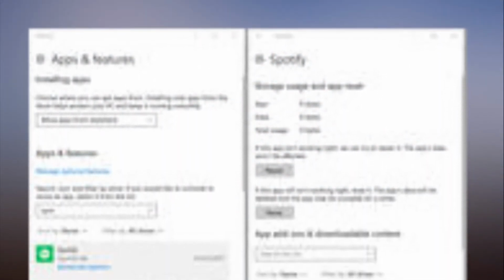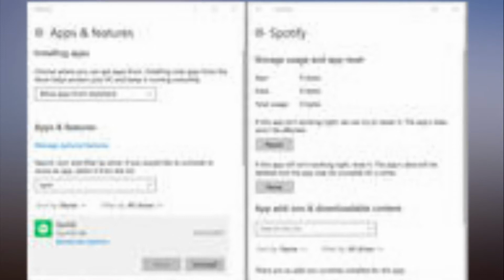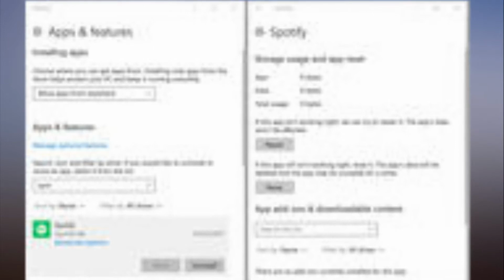Windows 10 tip Use the hidden repair option to avoid uninstalling an app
Use the search box to filter the list instead of scrolling to find a specific app.

Over the past few years, the designers of Windows 10 have been methodically moving system options from the legacy Control Panel to the new Settings app.

Because that process is ongoing, you have two options for managing Store apps and Windows desktop programs, one in Control Panel, the other in Settings. Here's what you can do in each: